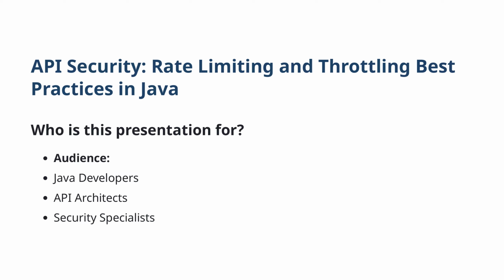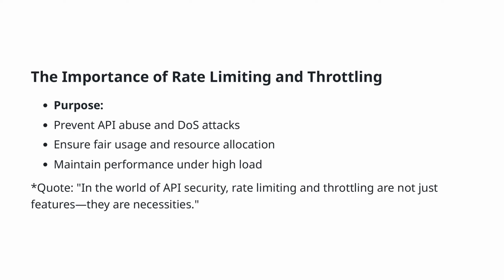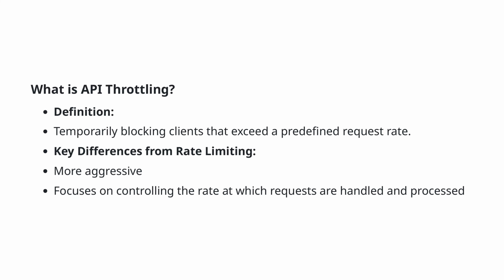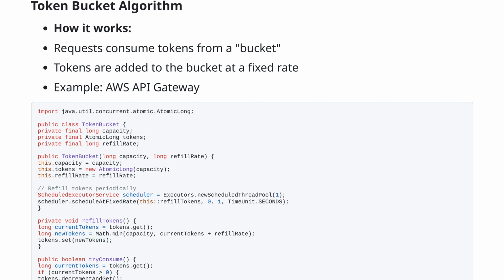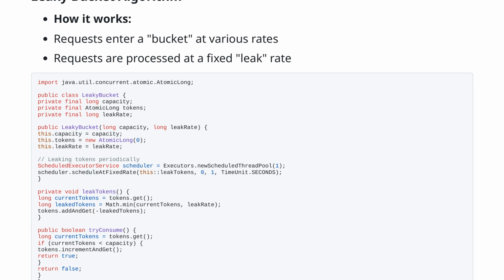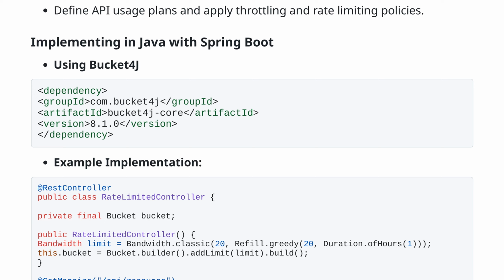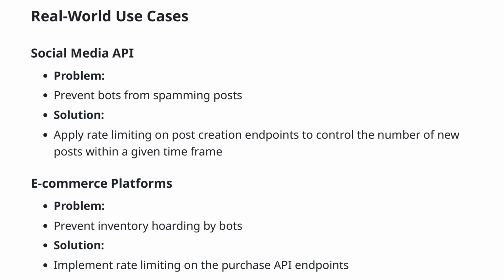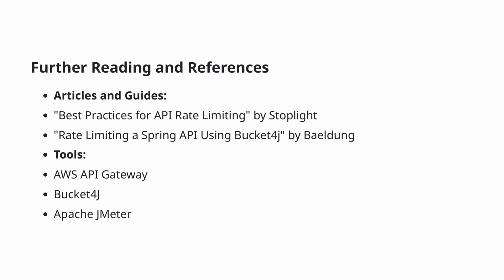API Security: Best Practices for Rate Limiting and Throttling in Java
Learn how to effectively implement rate limiting and throttling in your Java APIs to prevent abuse and maintain performance. This comprehensive guide is designed for Java developers, API architects, and security specialists.

Key Concepts Covered:

1. Understanding Rate Limiting and Throttling
2. Best Practices for Implementation
3. Common Algorithms and Tools
4. Real-world Scenarios and Use Cases

Stay ahead in API security by mastering these essential techniques.

References:
1. Best Practices for API Rate Limiting - Stoplight
2. Rate Limiting a Spring API Using Bucket4j - Baeldung